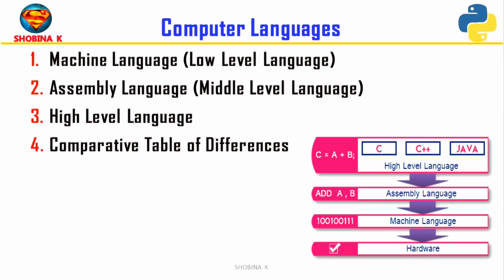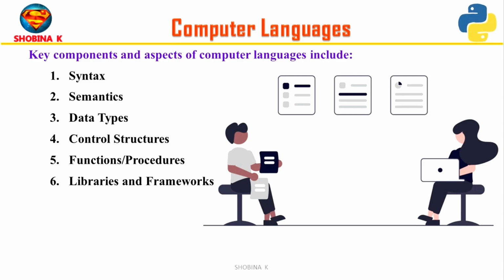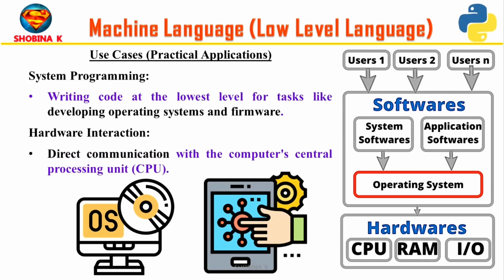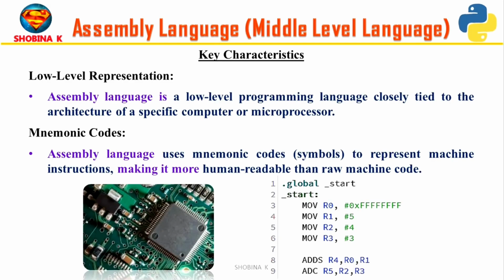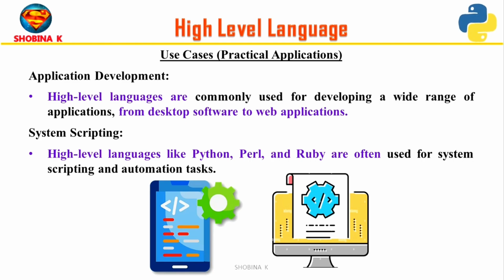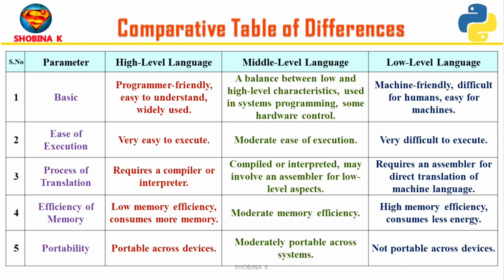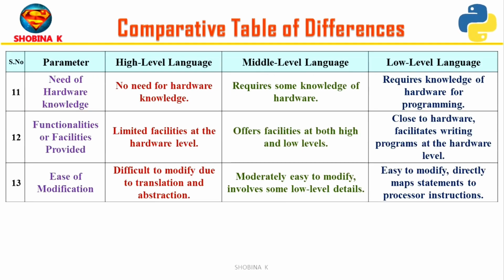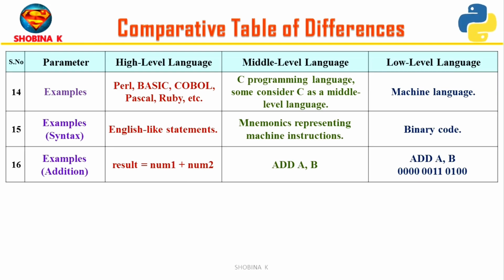GE3151 Compare Machine Language Assembly Language & High Level Language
Compare machine language assembly language and high level language
problem solving and python programming
pspp
ge3151 problem solving and python programming
anna university pspp important questions
ge3151 pspp
ge3151 pspp
all topics of pspp
low level language
ge8151 problem solving and python programming
ge8151 pspp
pspp lecture
pspp ge8151
pspp notes